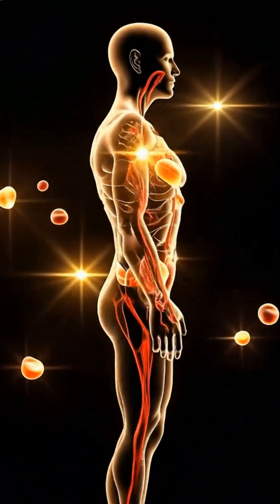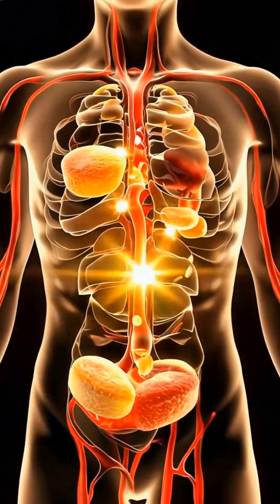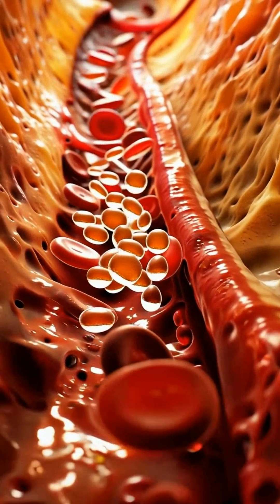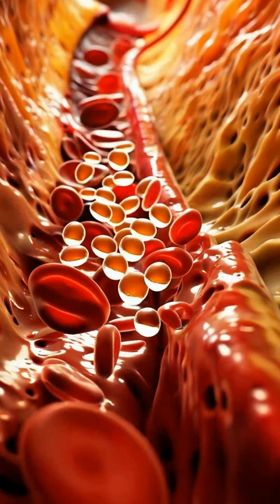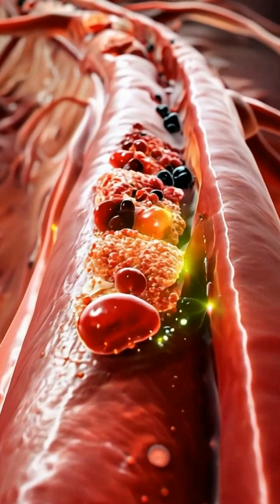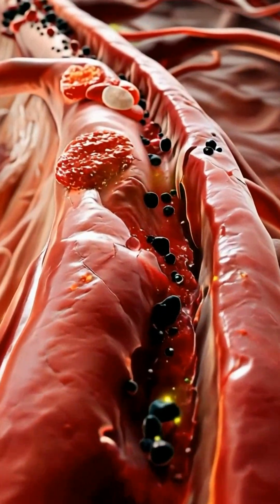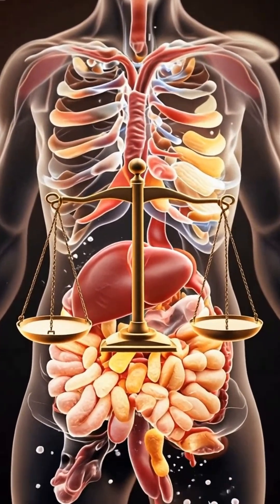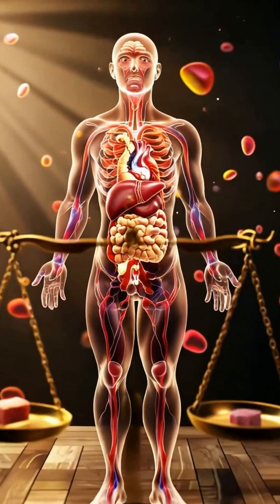What Sugar Does Inside Your Body — A Stunning Microscopic Journey (4K CGI)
Discover the hidden world inside your body!
In this video, we take you on a high-resolution CGI microscopic journey to reveal how sugar affects your organs, cells, and metabolic systems.

You will learn:
✔ How sugar enters the bloodstream
✔ How the brain reacts to sugar
✔ Why insulin is so important
✔ What glycation and inflammation do to your organs
✔ How too much sugar leads to insulin resistance
✔ The importance of moderation for long-term health

This video is designed to be educational, visually engaging, and easy to understand, perfect for students, health enthusiasts, and anyone curious about how the human body works.

🎥 Animation style: CGI 3D, microscopic, realistic, ultra HD
📌 Language: English (simple and educational)